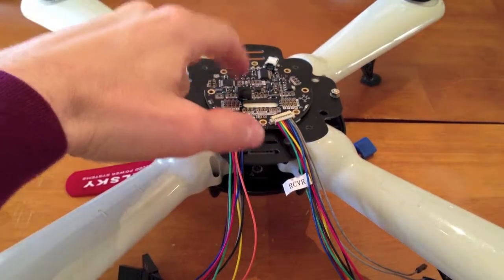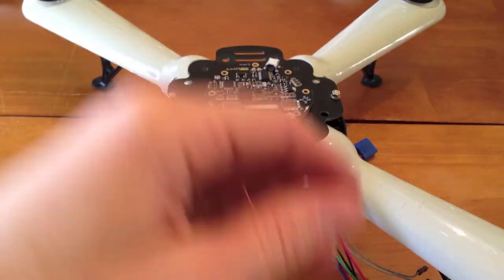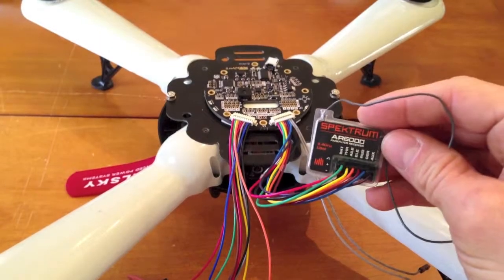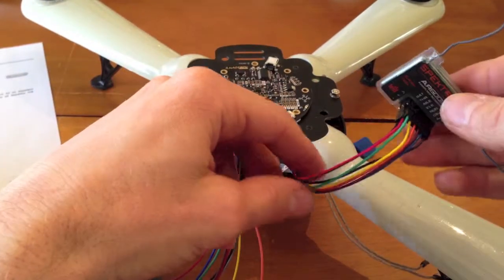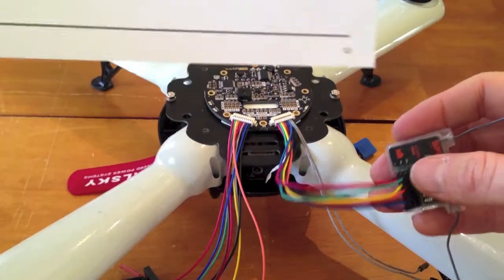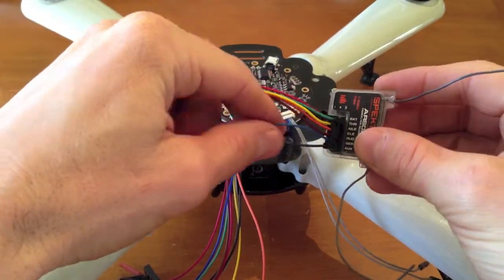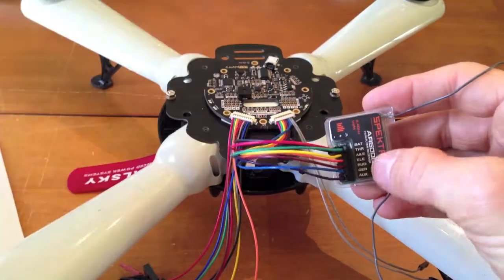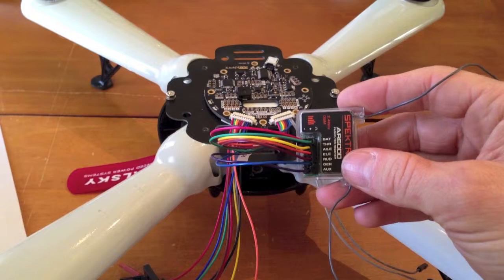Quadrino Zoom and the Dualsky Hornet Connecting the receiver, Video 2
This video talks about wiring the receiver with the wires from the Quadrino Zoom Multi Wii board to the Dualsky Hornet.